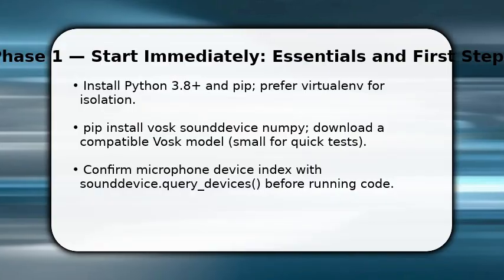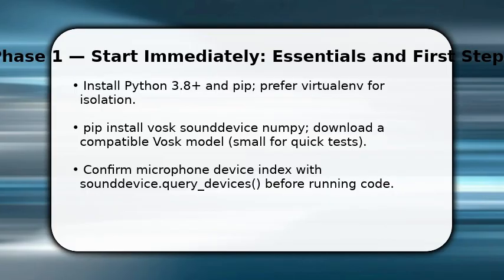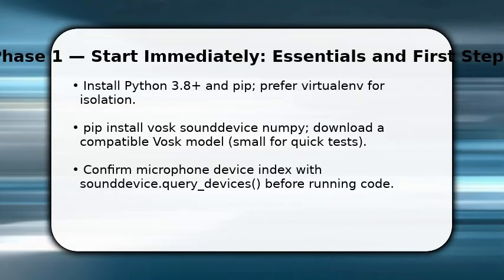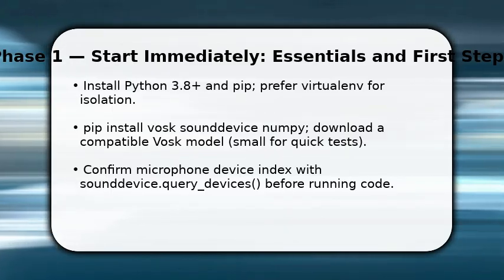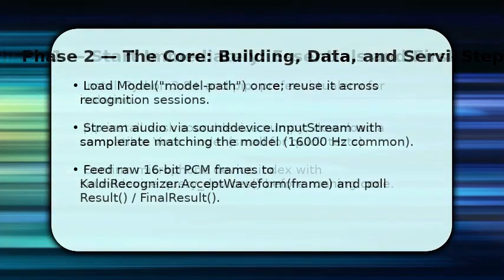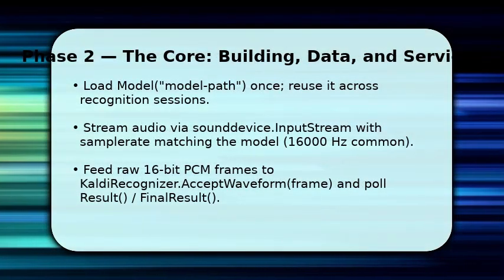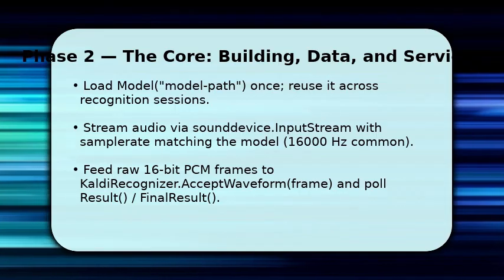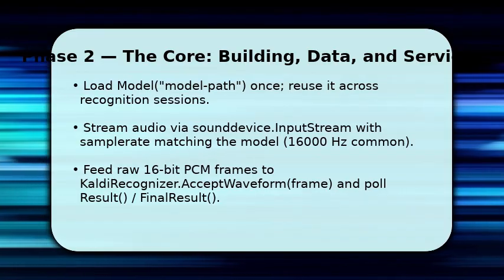How to Use Vosk to Do Offline Speech Recognition with Python (only Way)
How to Use Vosk to Do Offline Speech Recognition with Python (only Way) | 🔒 Surfshark VPN Deal — Stay private and secure. $1.99/mo + 3 Months Free ▸

Dive into the world of offline speech recognition using Vosk in Python with our step-bythy guide. Discover how to install, train and deploy a robust ASR model for hands-free computing without an internet connection.

vosk, offline speech recognition, python implementation, ASR (Automatic Speech Recognition), speech to text conversion, Vosk toolkit installation, voice command processing, local ASR setup